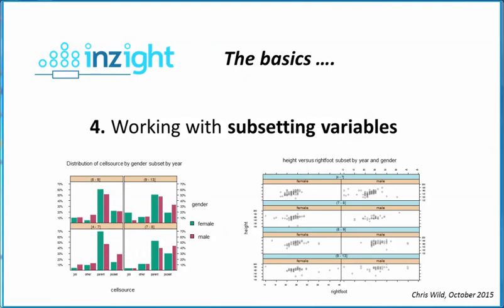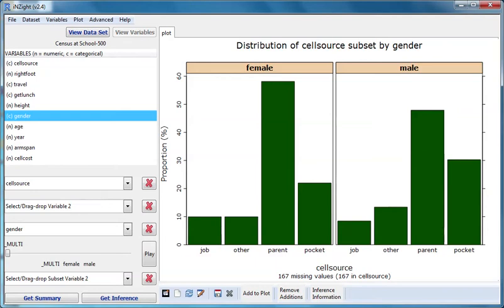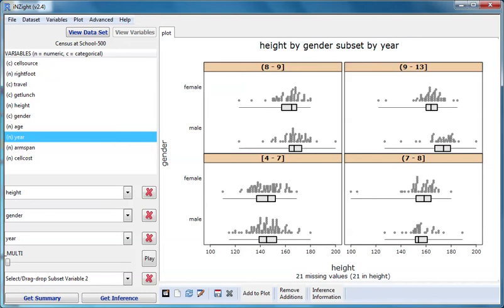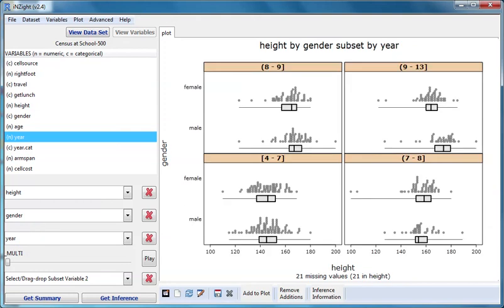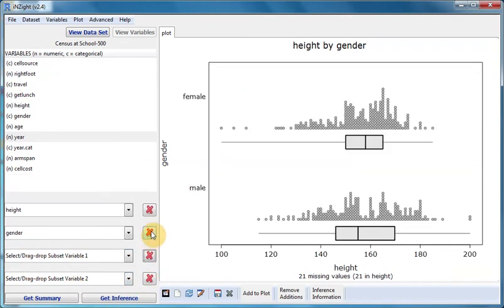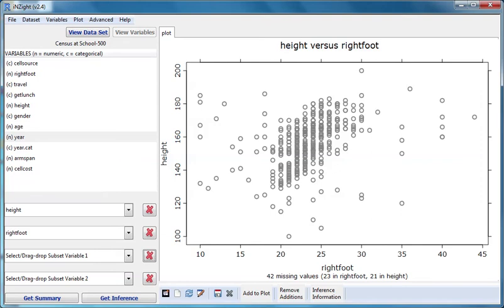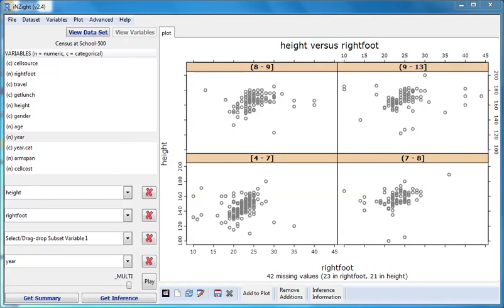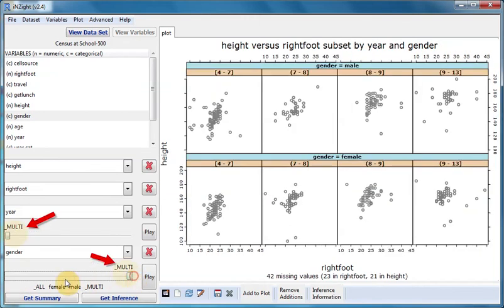iNZight Basics 4: Working with sub-setting variables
Working with sub-setting variables - the 3rd and 4th drop slots in iNZight. Tiled plots, playing through sequences of plots (cf. Hans Rosling). Working with up to 4 variables simultaneously.